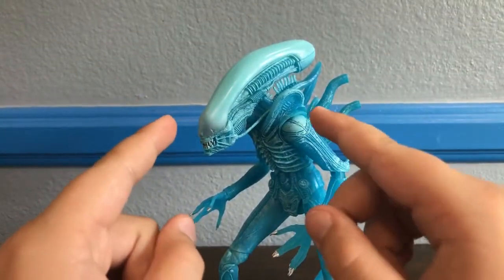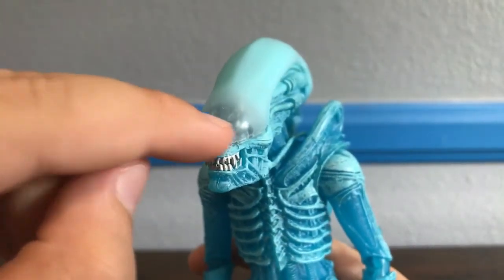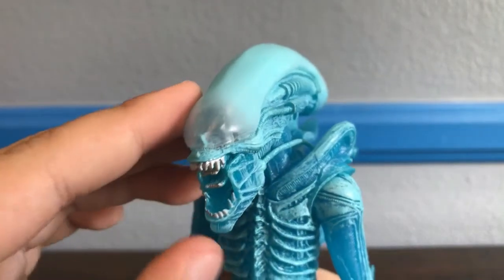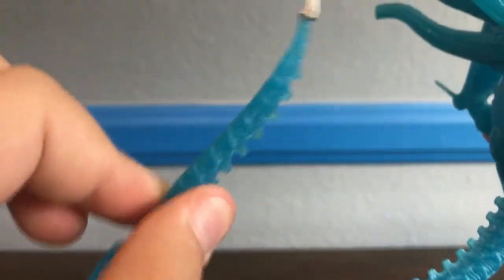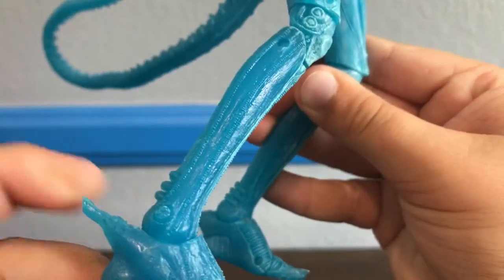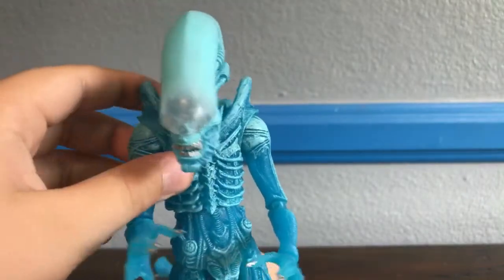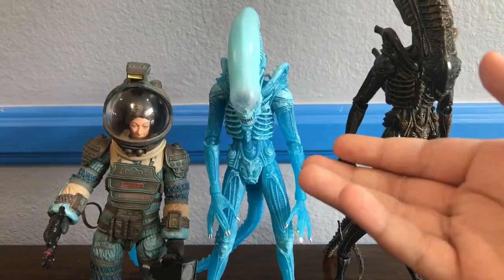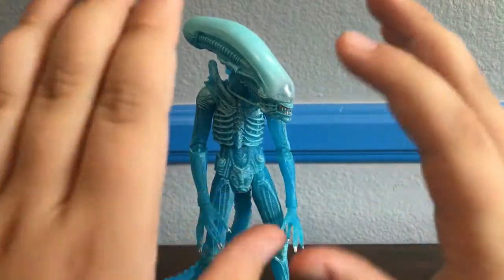Neca aliens series 11 Kenner warrior alien action figure review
Next is lambert and then the alien covenant figures and then the sdcc exclusive sewer mutation alien review